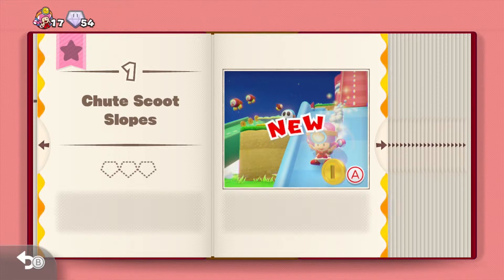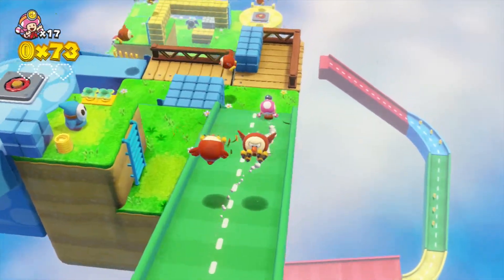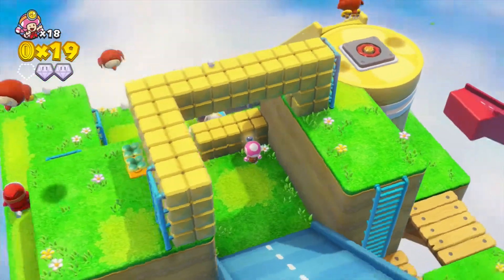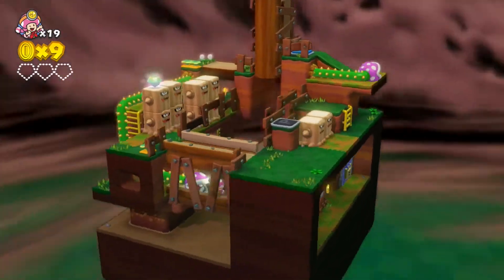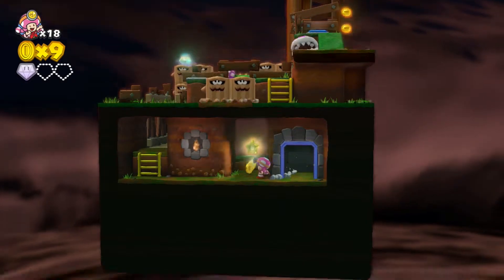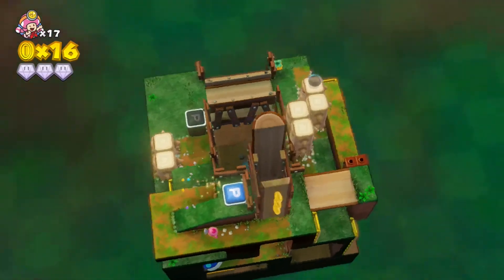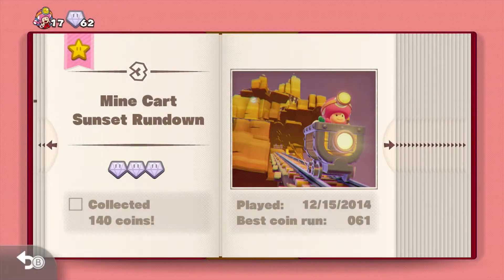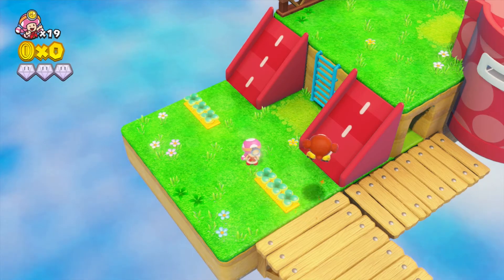Captain Toad: Treasure Tracker - Episode 7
We continue the game in the next book as Toadette!